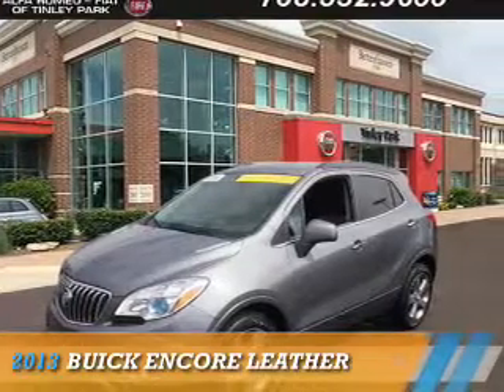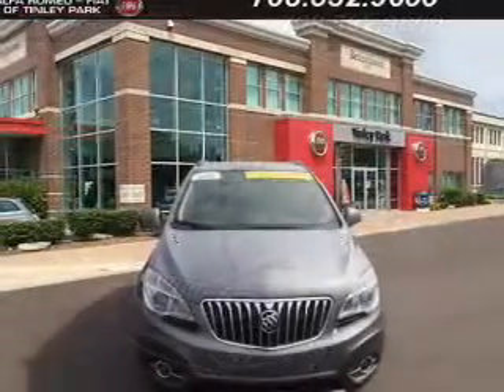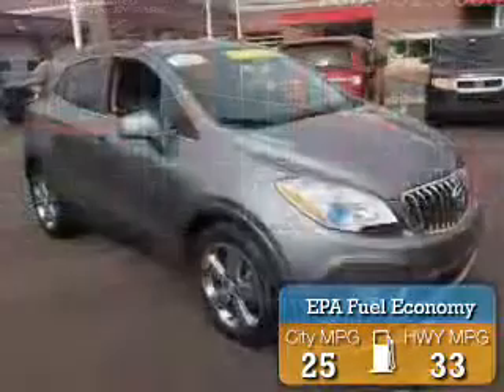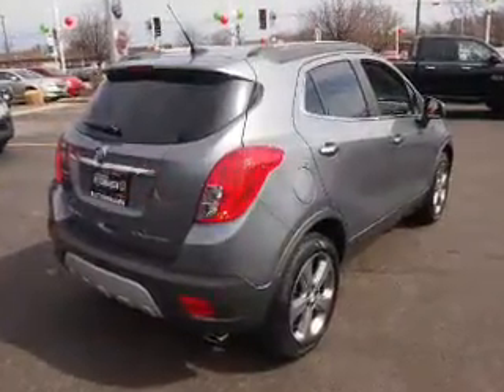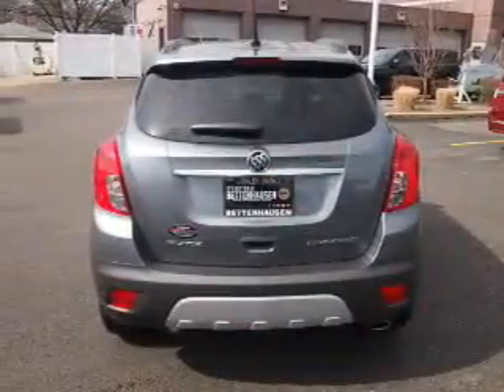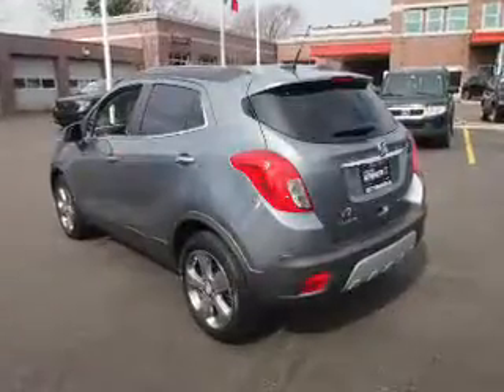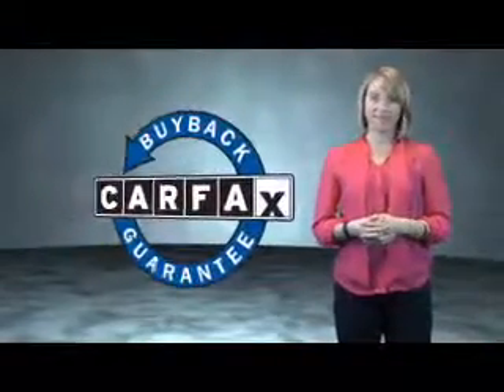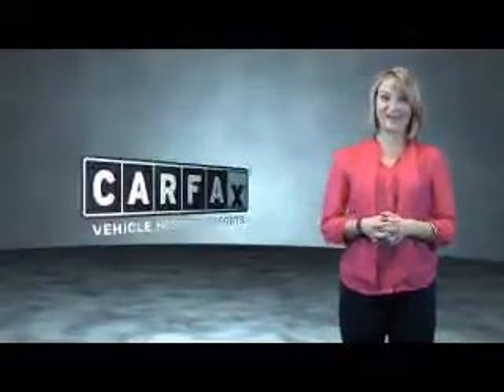2013 Buick Encore F5702 - Tinley Park IL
Year: 2013
Make: Buick
Model: Encore
Trim: Leather
Engine: 1.4 liter 4 Cylindercylinder FWD
Transmission: Automatic
Color: Gray
Mileage: 40793
Address:
17514 Oak Park Avenue
Tinley Park, IL 60477
VIN:KL4CJCSB1DB077510